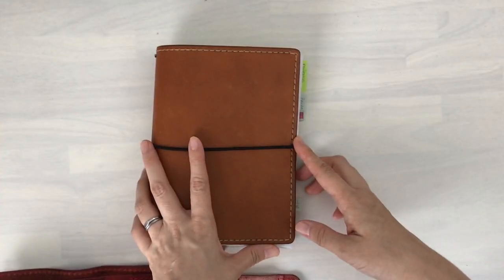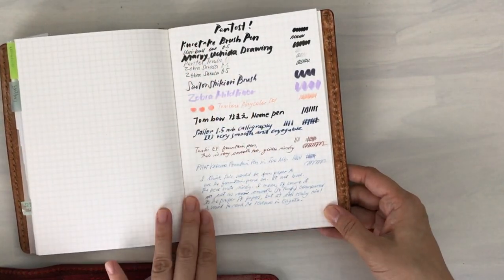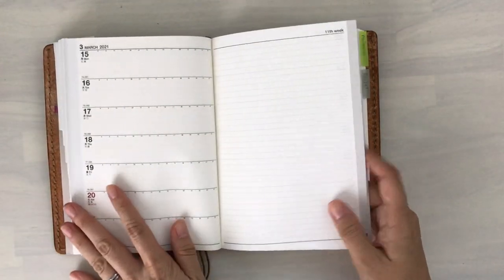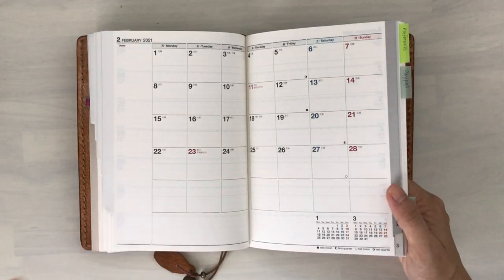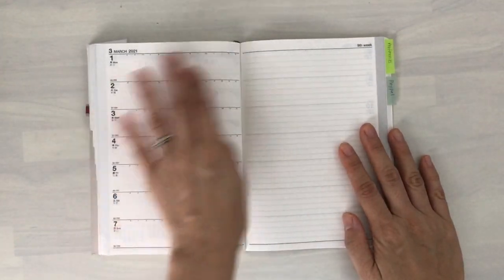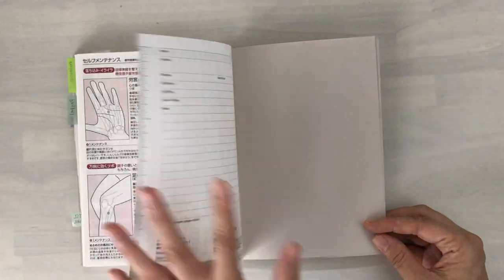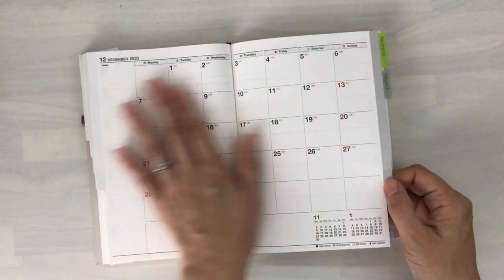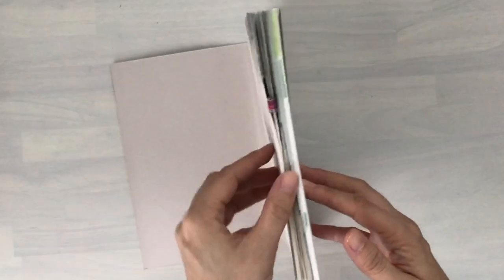B6 Takahashi Shoten Planner Follow-Up Review & Pen Test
Hello! As promised, here is the update look at the B6 Takahashi Shoten Planner.

You can purchase the B6 Takahashi Shoten planner

° Japanese stationery goods online shop & monthly stationery subscription Worldwide shipping available

✫ Some tried and true Japanese stationery faves ✫

- Hobonichi Cousin Avec
- Kokuyo Dot Liner
- Midori MD Notebook B6 Slim Monthly
- Kuretake ZIG Clean color dot
- Traveler’s Notebook Regular Size in Brown